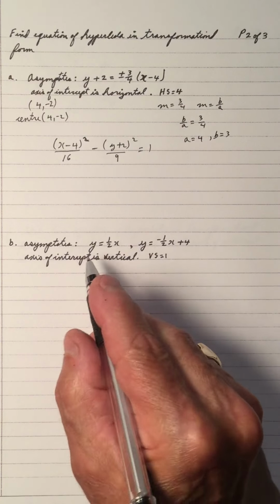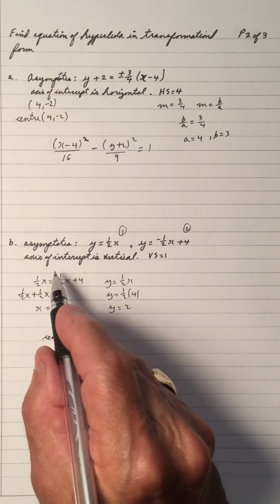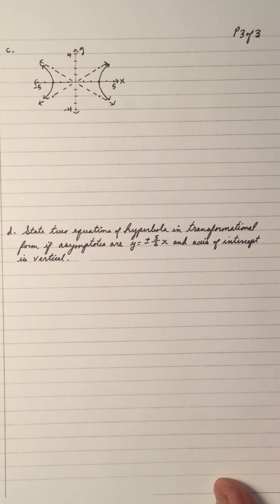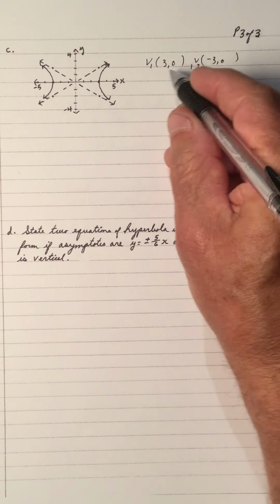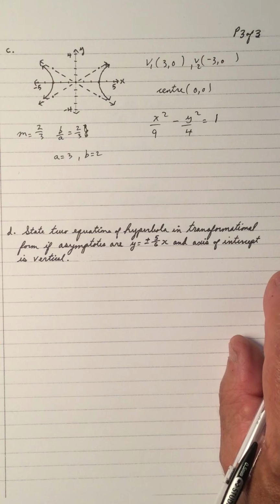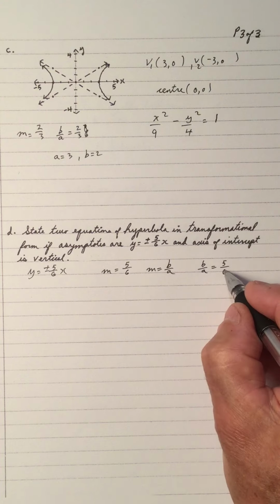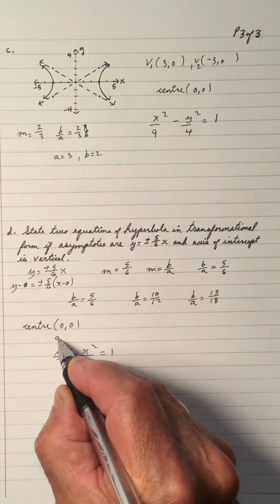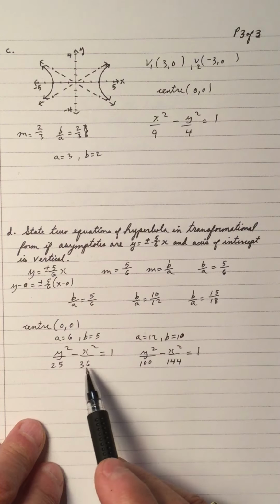Extra Problems I - Find Equation of Hyperbola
Extra problem I - Find equation of asymptote